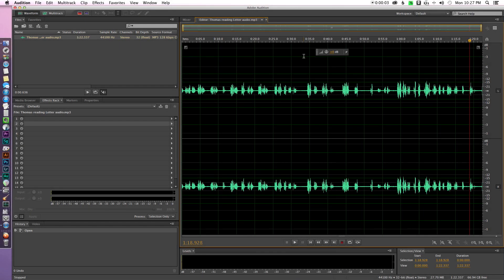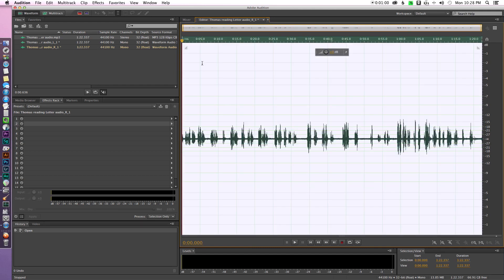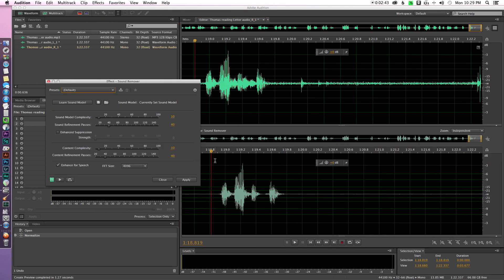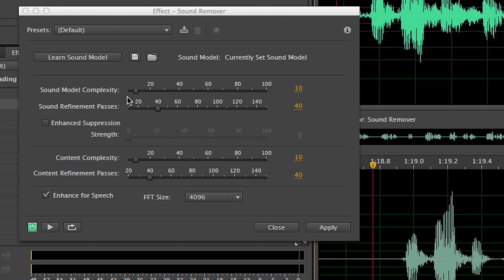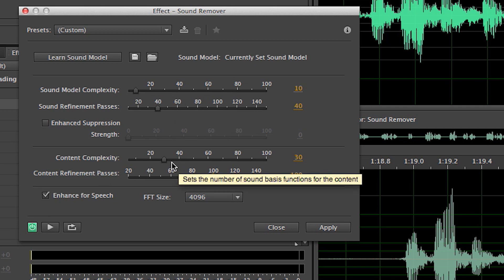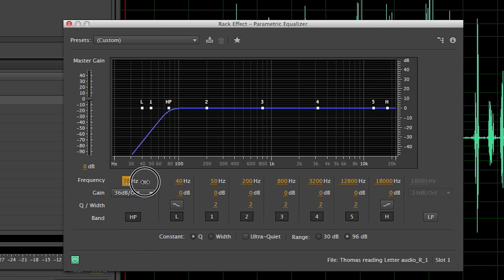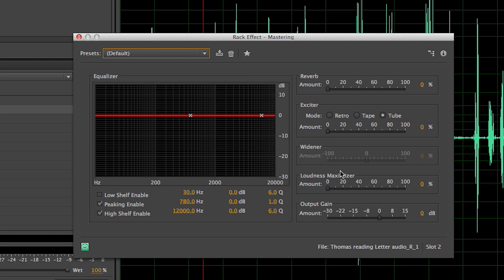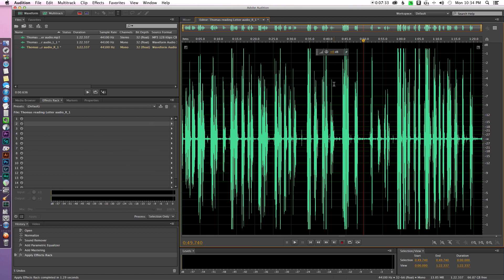Sound Rescue 2: Cleaning Up Dialogue Audio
In the last episode we showed one way to remove noise from your dialogue audio track using Adobe Audition CC.  But the results weren't perfect.  In this episode we look at another way to clean up the dialogue, this time using the sound remover effect.  The final result leaves a slightly less processed sound.

I learned after shooting this that it works out a little better to do the EQ and loudness effects first, then apply the sound remover to keep the final noise to a minimum.

This video was shot with the following:
- Nikon D600 w/ Nikkor 105mm f/1.8 AiS manual focus lens (intro segment)
- Tascam DR-100 mk II (intro segment)
- Audio Technica AT899 (intro segment)
- Shure SM-58 (screencast segment)
- Golden Age Project Pre-73 preamp (screencast segment)
- Focusrite Saffire Pro 24 DSP Audio Interface (screencast segment)